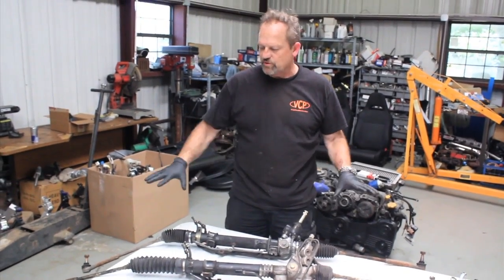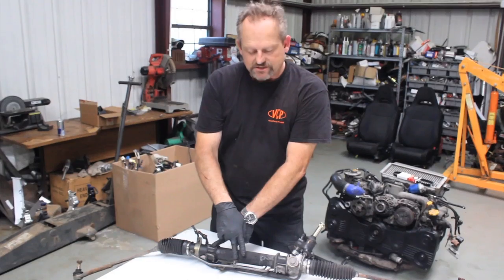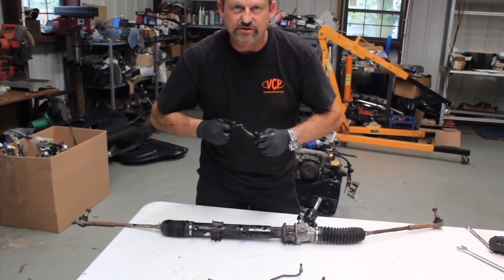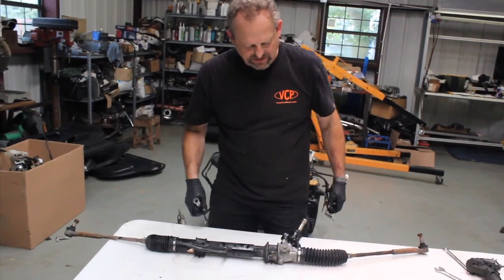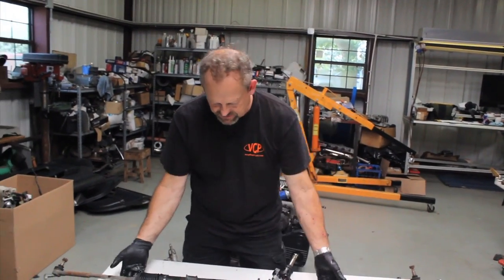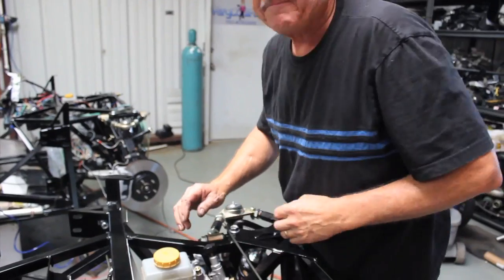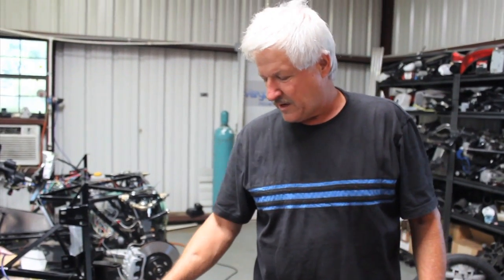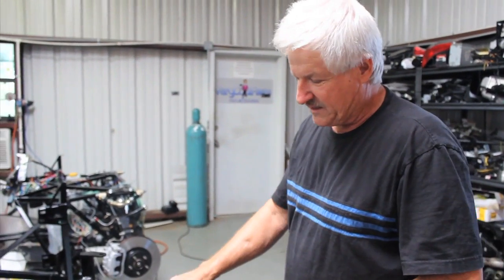Project 818 Part 13: Steering and Brakes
We "loop" our stock Subaru WRX power steering rack, and plumb the brakes on our Factory Five 818 S.